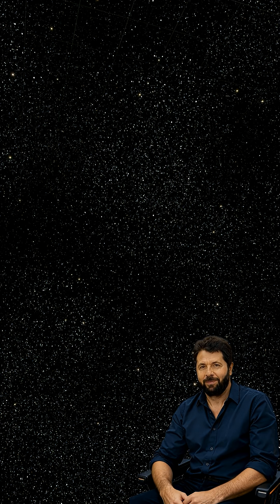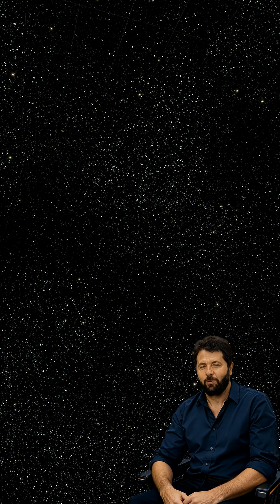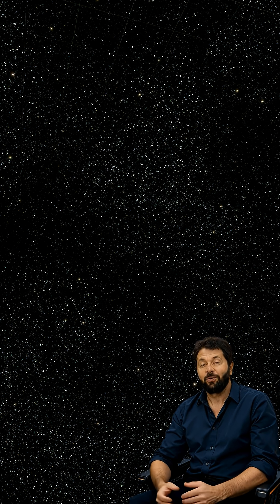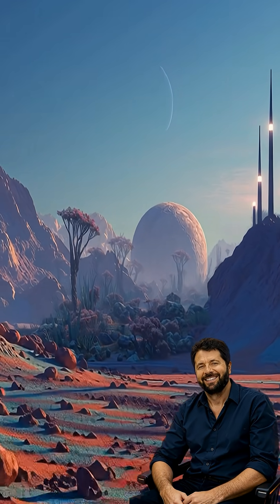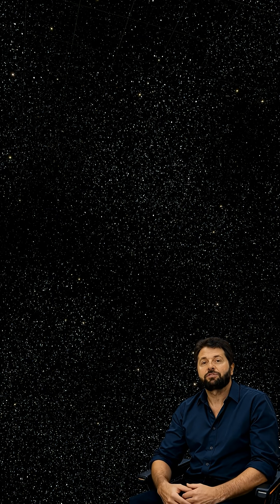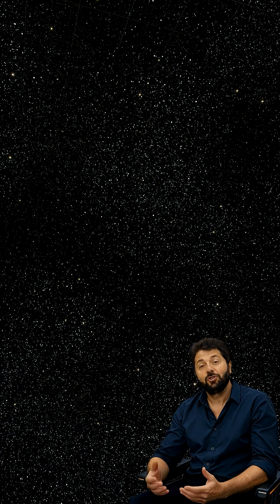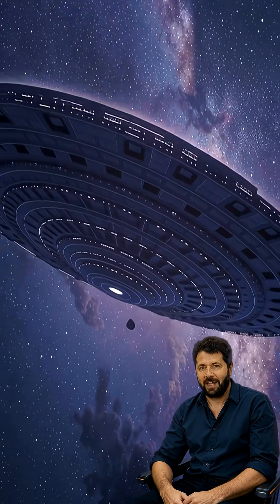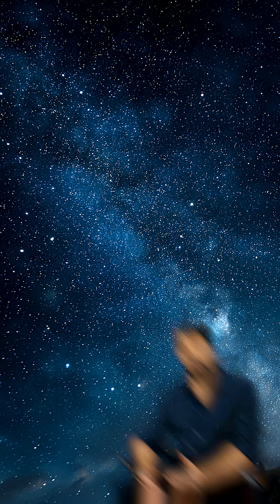InterstellarTravel Search for Life alienlife scifishorts scifistories jwstdiscoveries Podcast1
InterstellarTravel Search for Life
Are We Alone?The Search for Life in The Universe

Humanity is closer than ever to answering the ultimate question: Are we alone in the universe? With the James Webb Space Telescope revealing detailed alien atmospheres, scientists may soon detect the first true signs of life on distant exoplanets. In this episode, we explore what happens when we find another Earth, how it will change our world, and why humanity might not yet be ready for the stars. Join us as we break down the science, the philosophy, and the future of our cosmic destiny. For thousands of years, humans have looked up and wondered: Are we alone? Today, for the first time in history, that ancient mystery is about to be answered. With JWST scanning alien worlds and analyzing their atmospheres, we stand at the edge of a discovery that could redefine humanity forever. But if we do find another Earth… are we truly ready? In this powerful episode, we explore the science, the evidence, the risks, and the wisdom needed before we meet our cosmic neighbors.